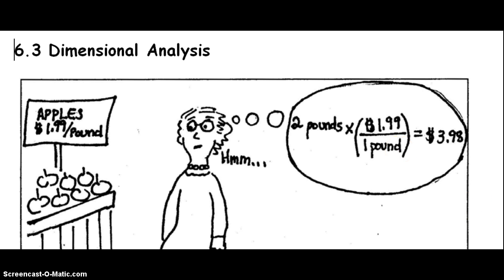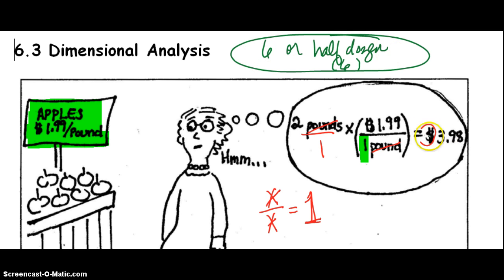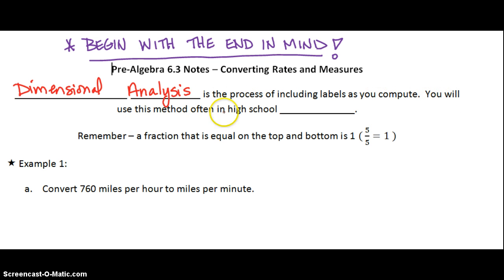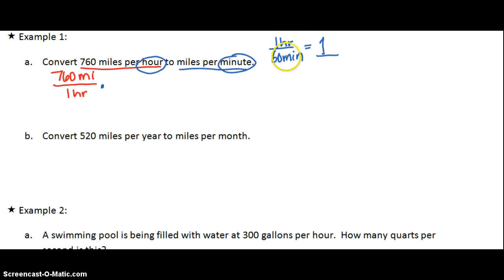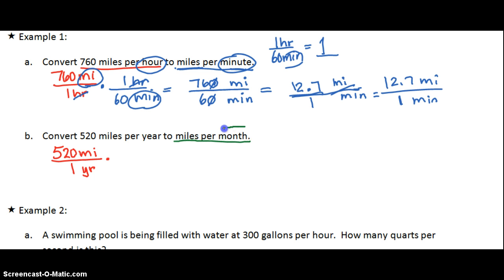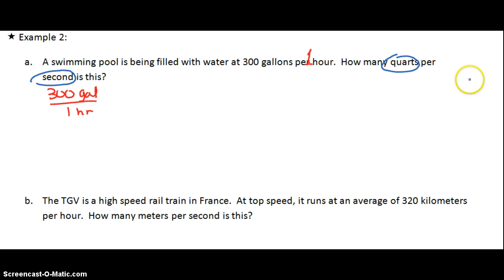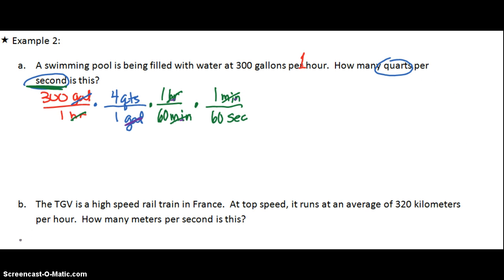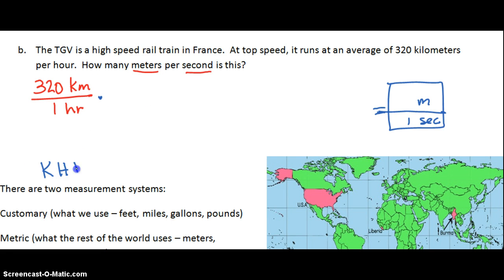PA 6.3 Dimensional Analysis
PA 6.3 Dimensional Analysis (Part 1)